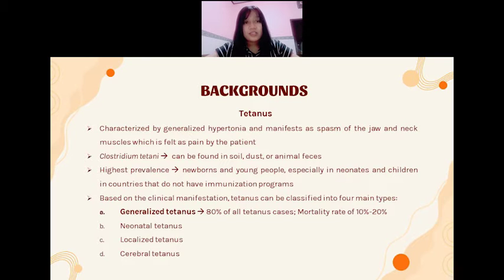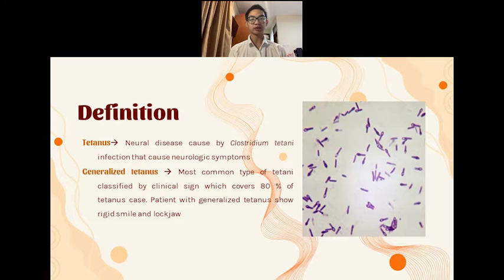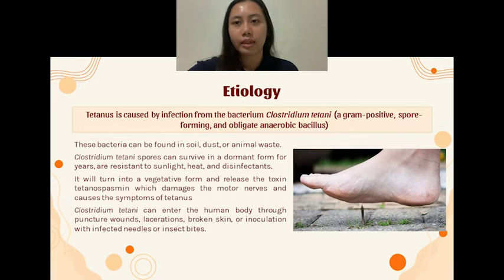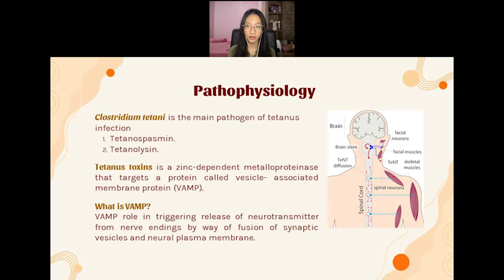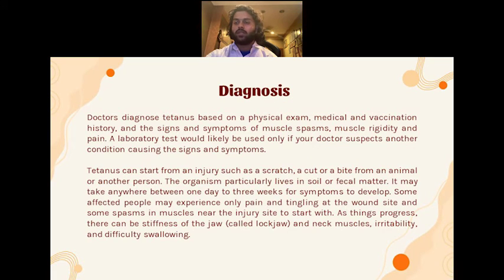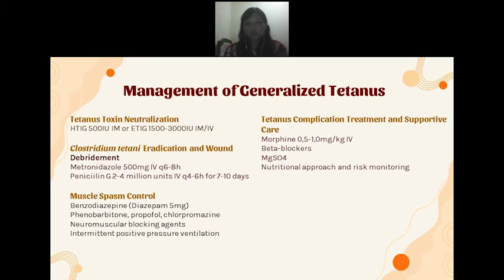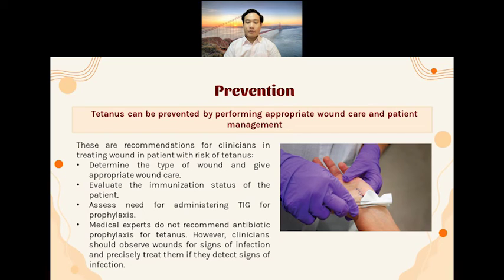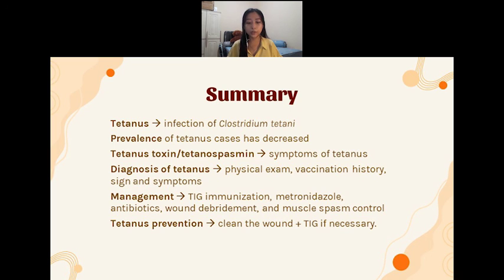Management of Generalized Tetanus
Student Project Video by SGD B10